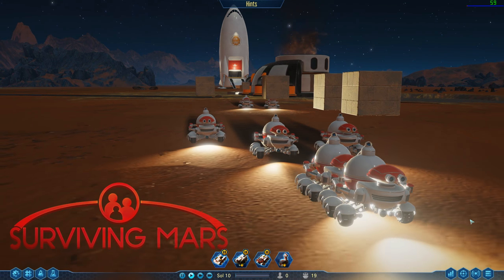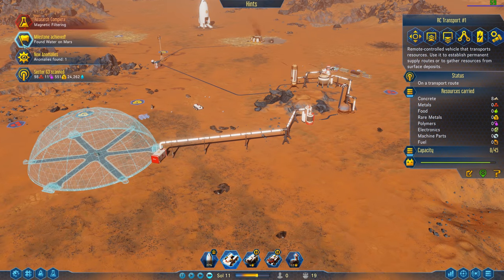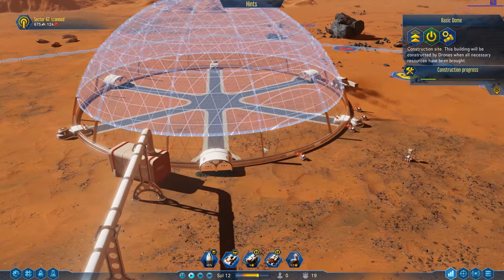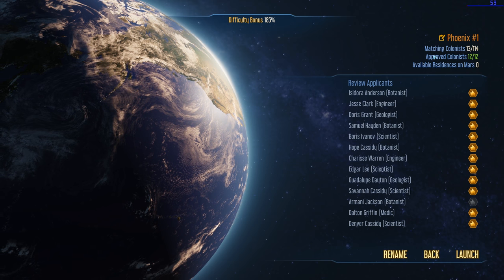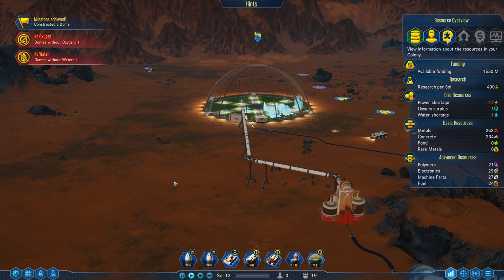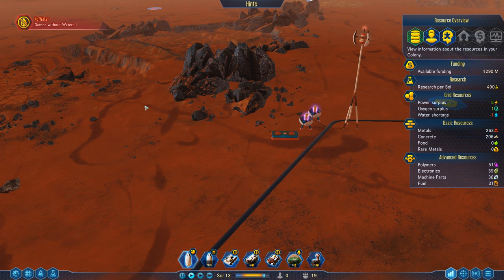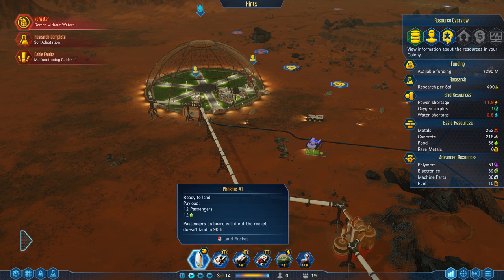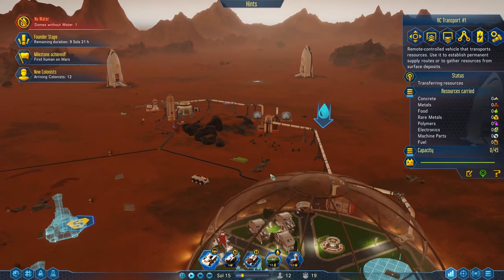Let's Play Surviving Mars - Ep 02 - Mars City Builder and Survival - Gameplay (1440p)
Let's Play Surviving Mars - Episode 2: Today's Surviving Mars Gameplay, we're building our first dome in Surviving Mars, and welcoming our first passenger rocket. Will they survive on Mars?

This series begins with a pre-release copy of the game.

BUY Surviving Mars and support Charlie at the same time by buying it on Humble!

MB: ASUS Maximus X Hero
CPU: Intel i7-8700K OC @4.8ghz
Cooler: Corsair H100i GTX Liquid Cooler
RAM: 32GB G.Skill Ripjaws V 3200C14
Video Card: Asus Geforce GTX 1080 STRIX-Gaming (8GB)

All music featured in this series comes from within the Surviving Mars Soundtrack.